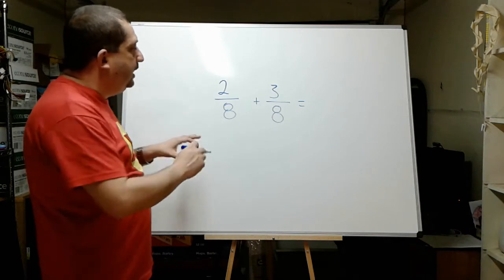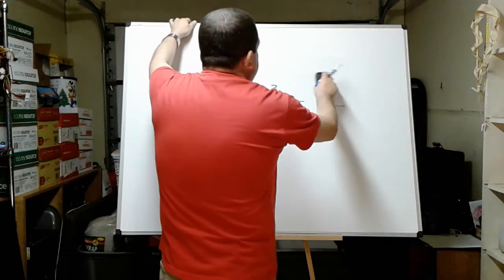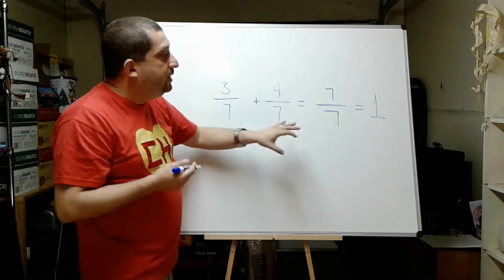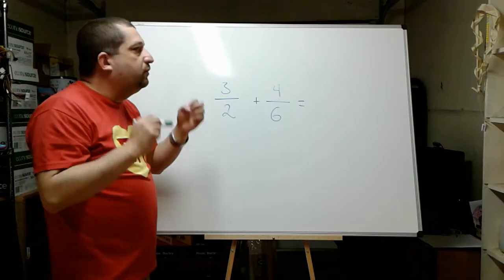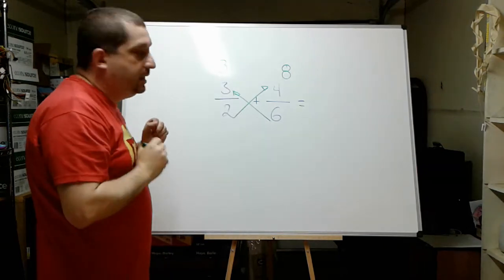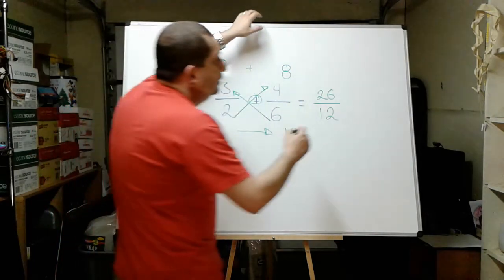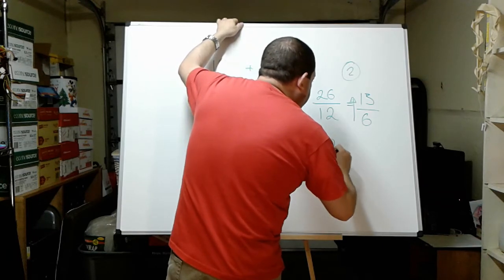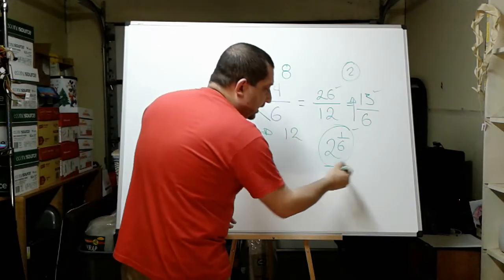17 Adding with Fractions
Adding with Fractions.